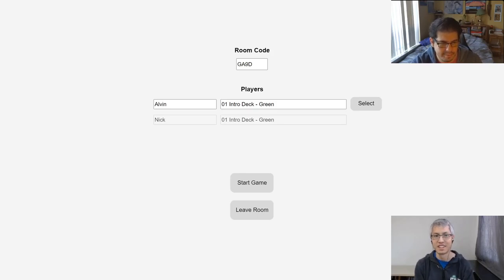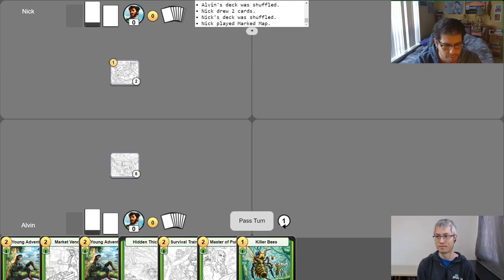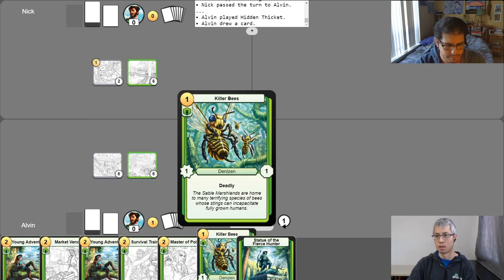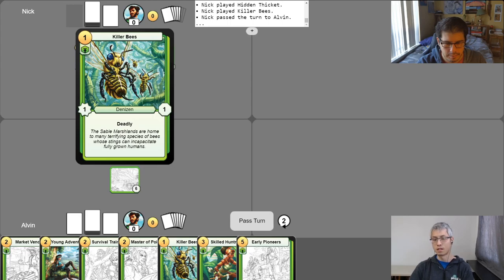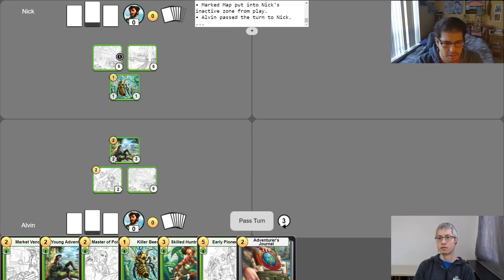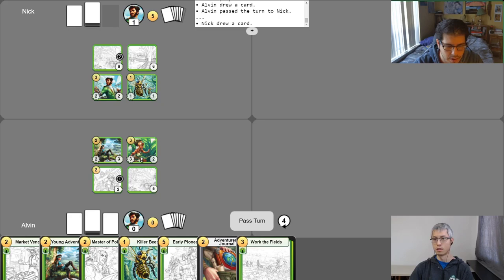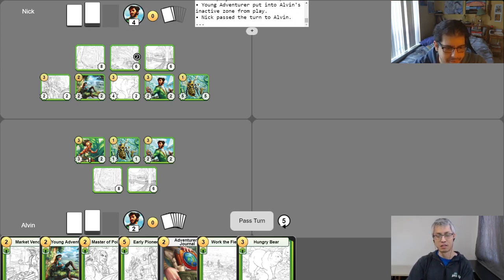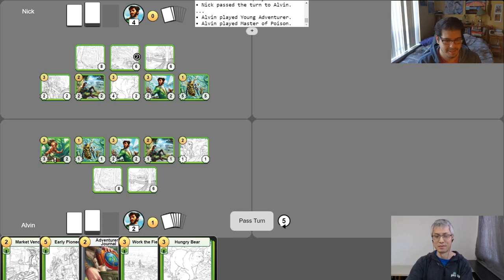Champions of Miyandir | Example Game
00:00 Intro
01:01 Gameplay
18:21 Outro
18:54 Ending Screen